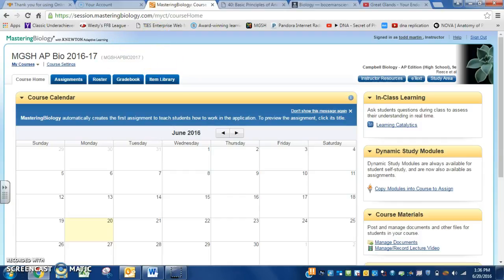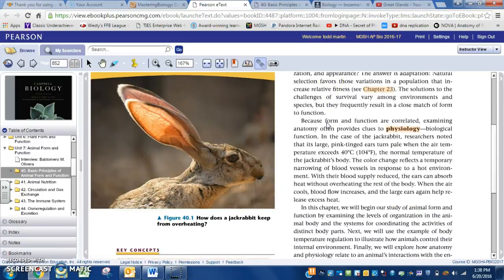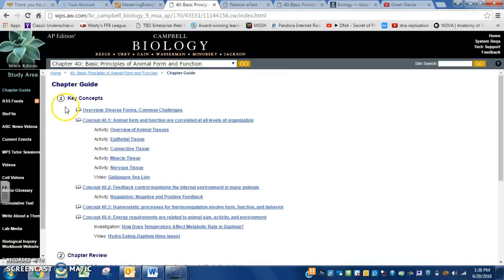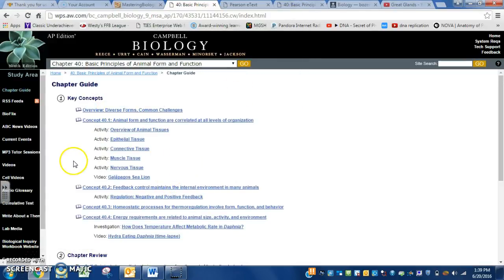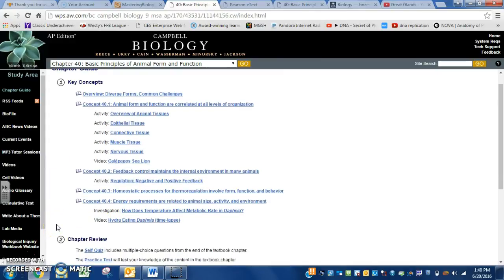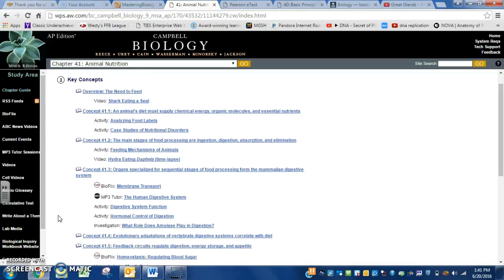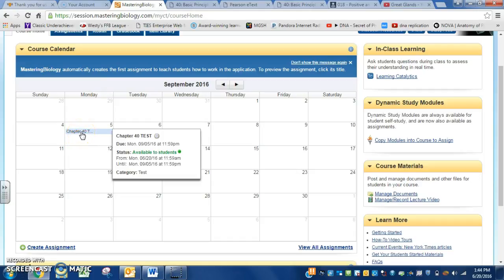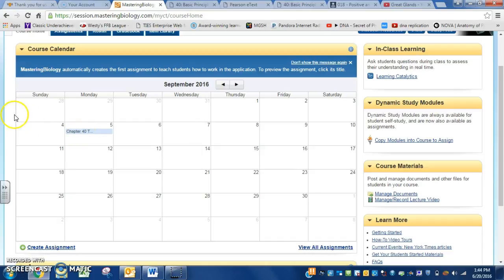Using masteringbiology.com for AP Bio